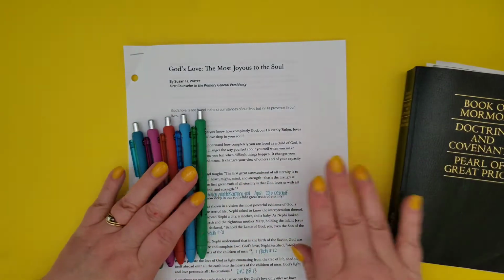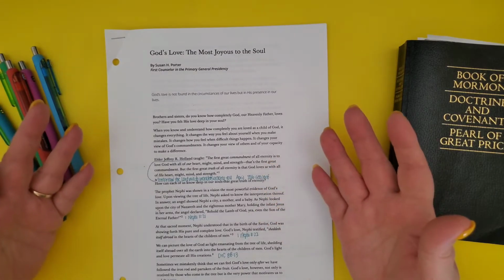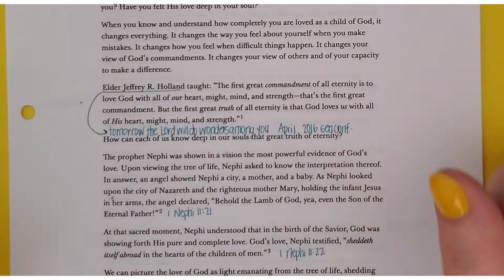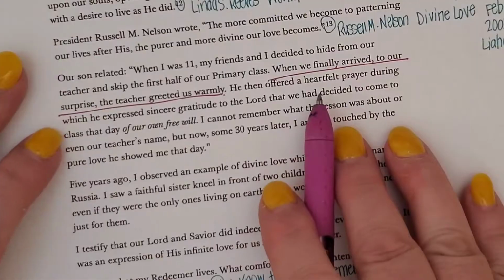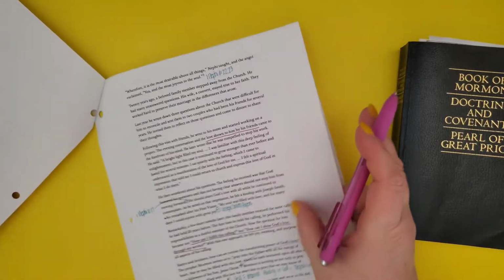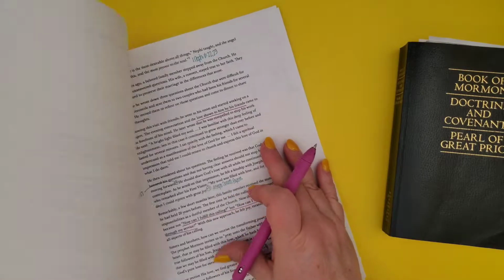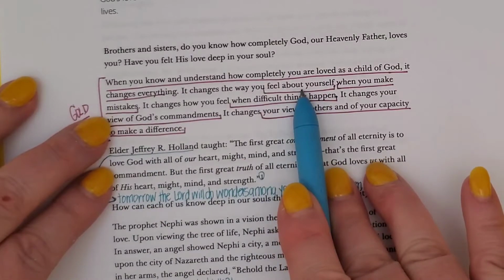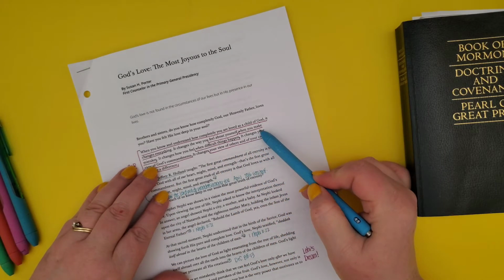How to Study a General Conference Talk | God's Love: The Most Joyous to the Soul | Susan H. Porter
This is how I like to study a General Conference Talk. Today I'm studying God's Love: The Most Joyous to the Soul by Susan H. Porter from October 2021.

Here's a video about How I Like to Take Notes from General Conference.